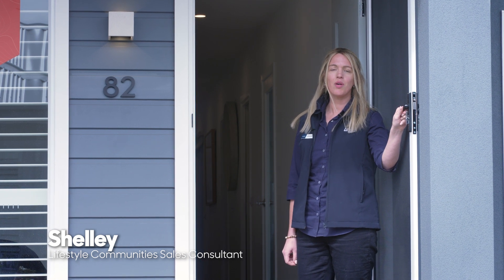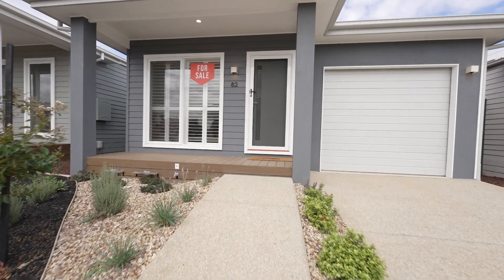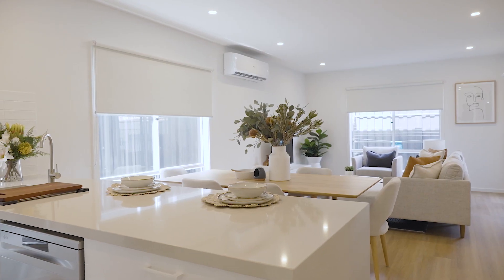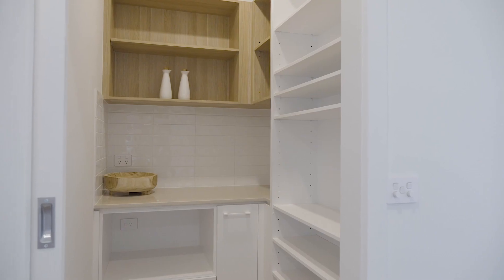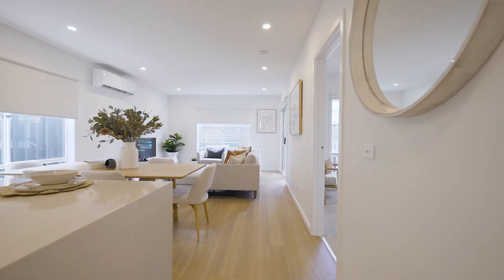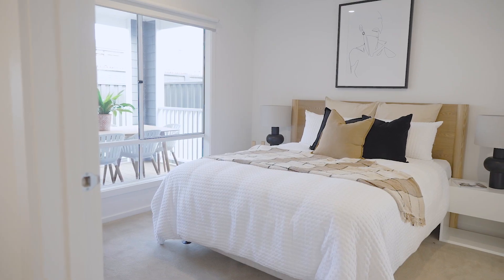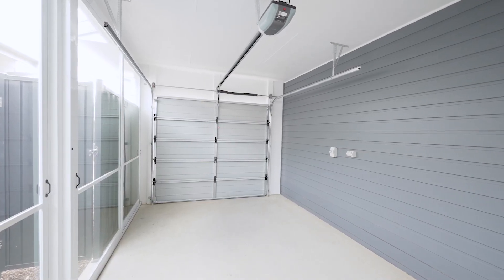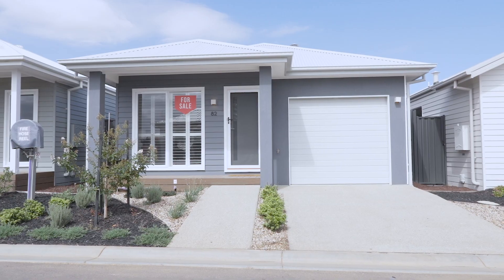Home #82 - Personalised Tour - Lifestyle Meridian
Finding happiness in your home is easy when you come home to the Manning. Complete with a street-facing multi-purpose room that can accommodate an extra bedroom or a relaxing study, this home is designed for versatility.

At the end of the welcoming hallway, you'll find the spacious and contemporary open plan living, dining and kitchen space, with a generous walk-in pantry. Seamlessly connecting with the quaint alfresco, this space caters perfectly for dinners with family and friends or quiet nights in.

And for uninterrupted tranquility (and the perfect night's sleep), the master bedroom and its adjoining walk-in robe and ensuite are tucked cosily away at the rear of the home.